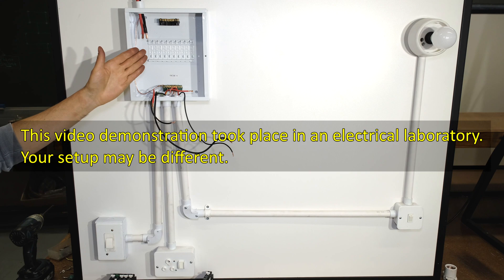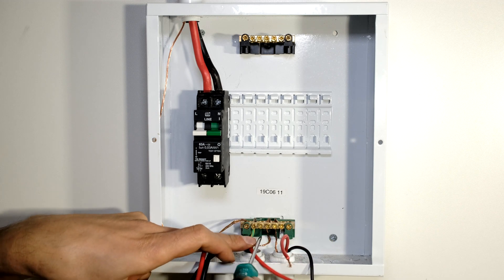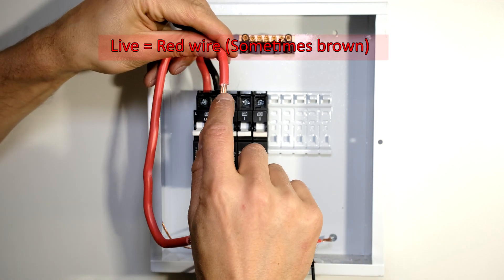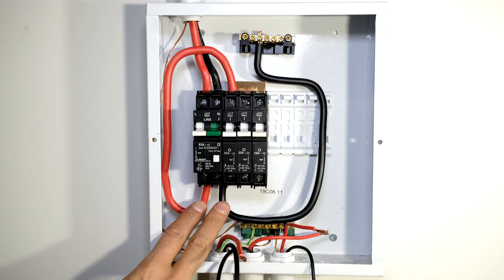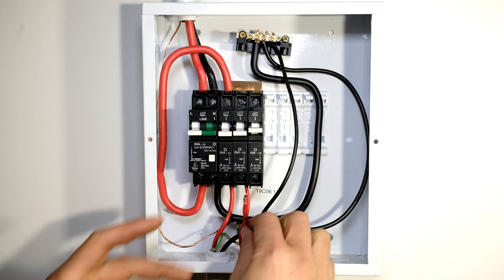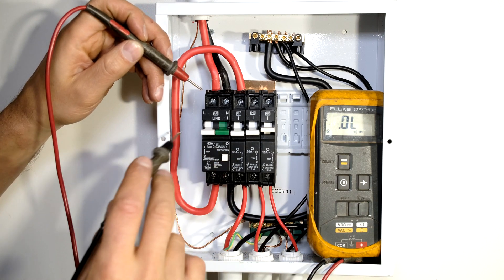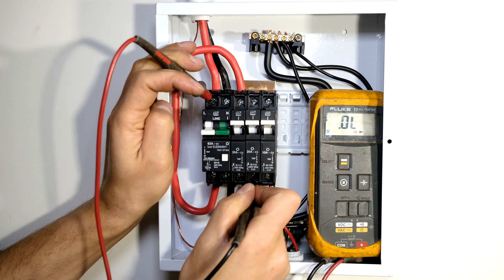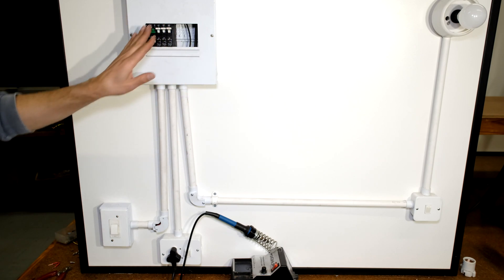How to wire a distribution board with all loads protected by earth leakage circuit breaker -tutorial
Single phase wiring.
Example of all loads protected by earth leakage.
This is for a South African supply using the Samite rail.
This is a lab setup for the practical demonstration of wiring a distribution board with several loads - lights, geyser, and plugs. Loads protected by earth leakage with over current circuit breaker protection.
Further details found in the SANS 10142-1:2020 wiring standard - The Wiring of Premises Part1: low voltage installations.